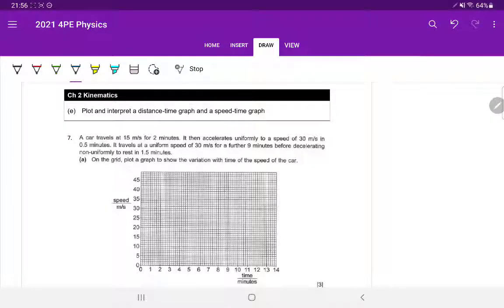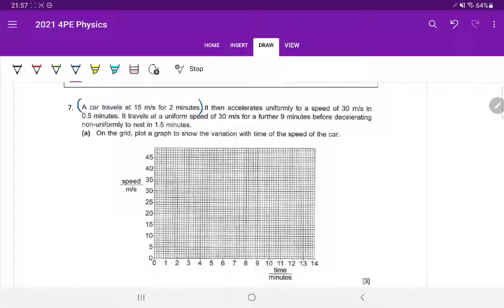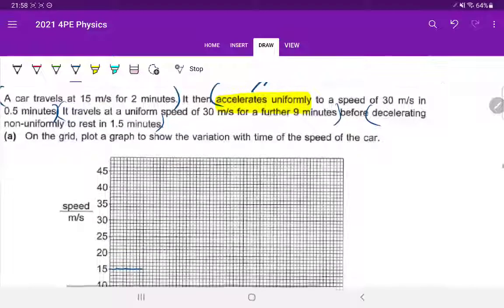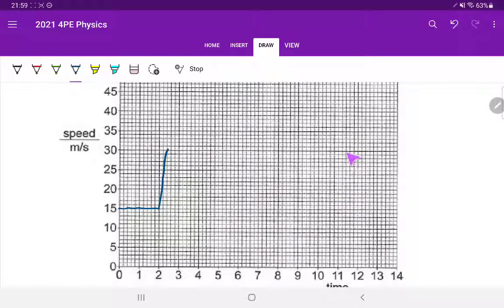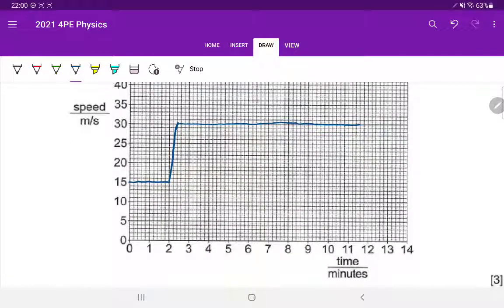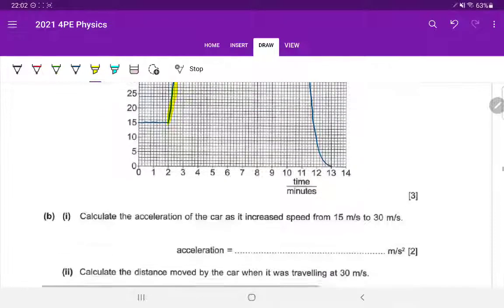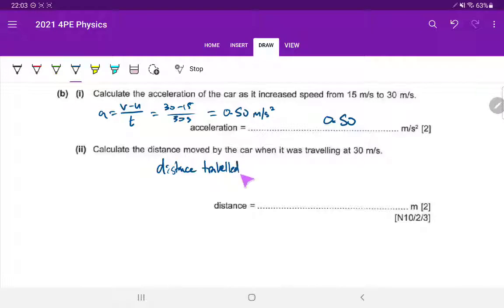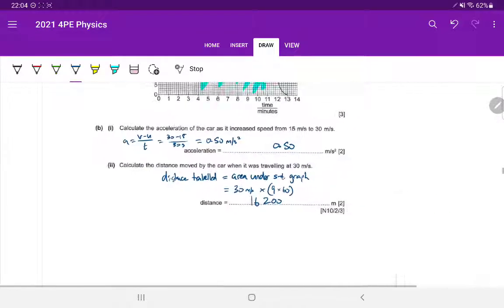Masterclass 1 | Q7 | LO 2e | ESci(Phy)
Plotting Speed-time graphs

Masterclass 1
Ch 2: Kinematics
Ch 3: Dynamics